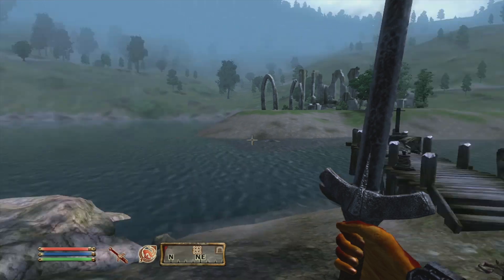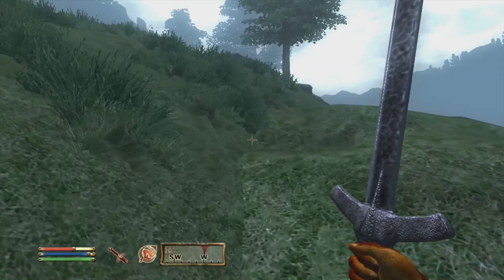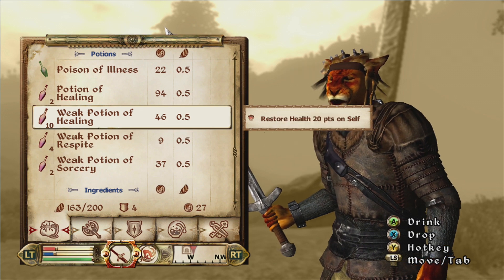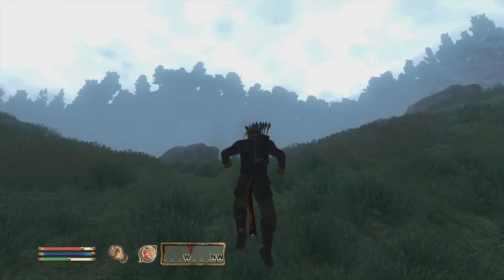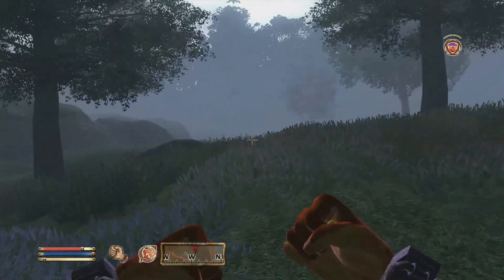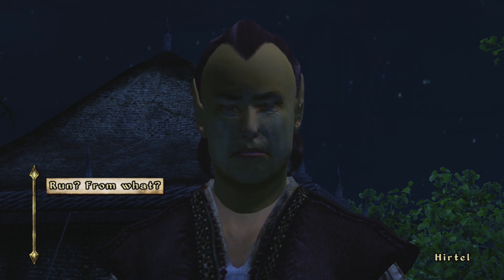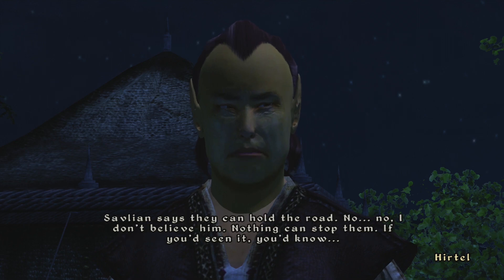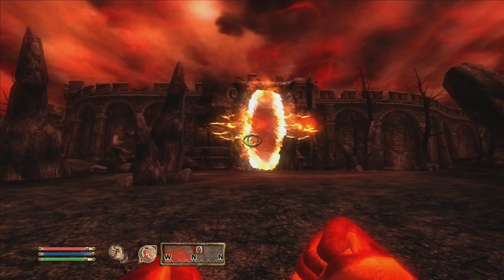(O.B.A.G.) Nic & John Play : Oblivion Ep. 2 - "Journey to Kvatch"